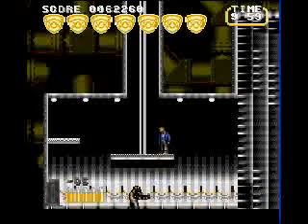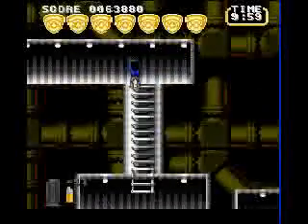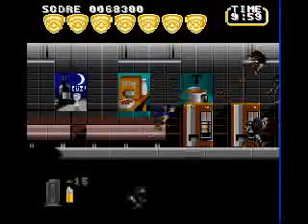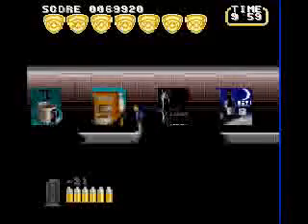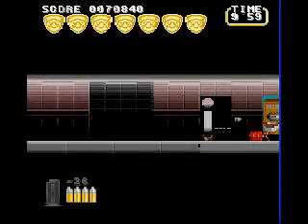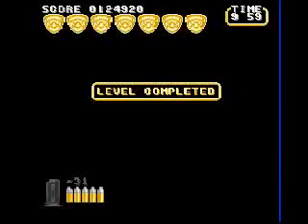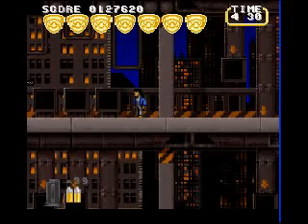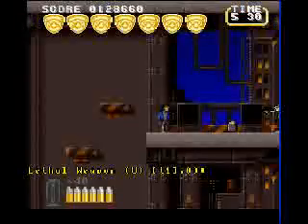Let's Play Lethal Weapon (SNES) Part 4